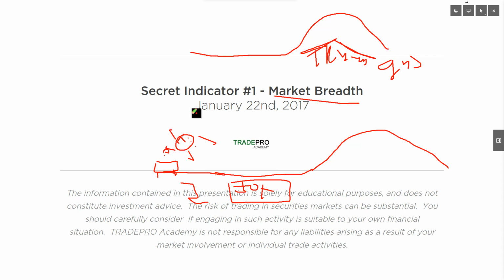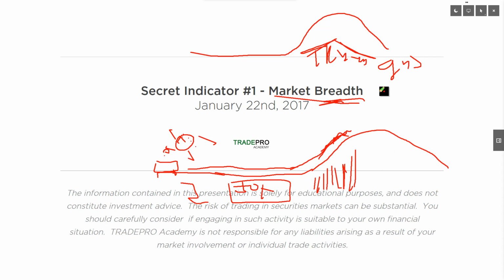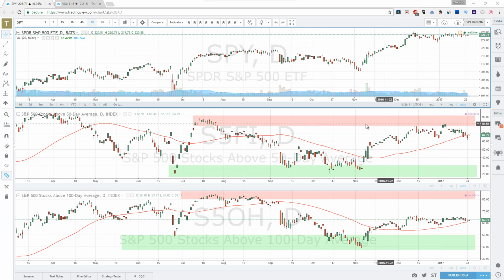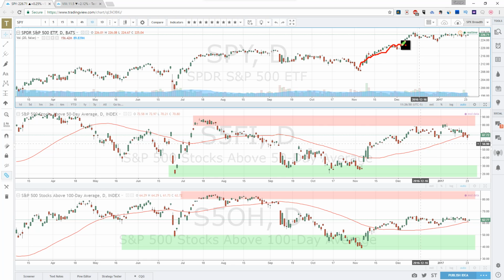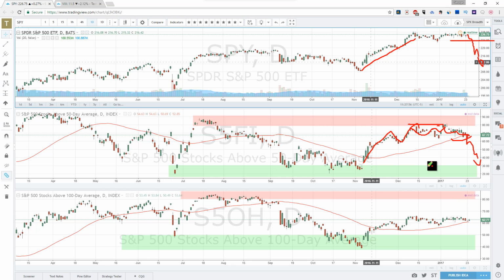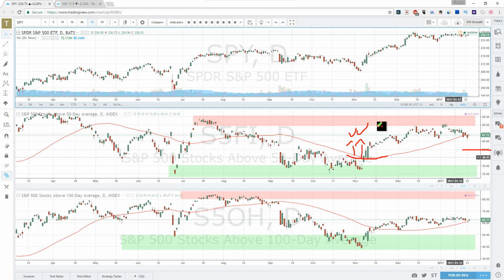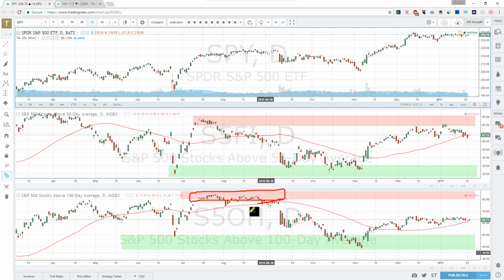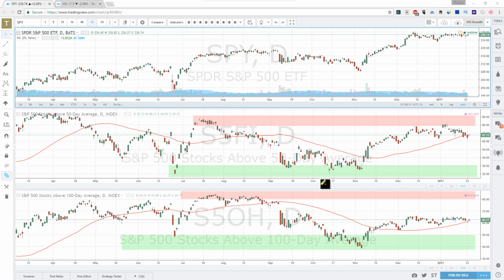Using Market Breadth to Forecast Market Direction | Secret Trading Indicators